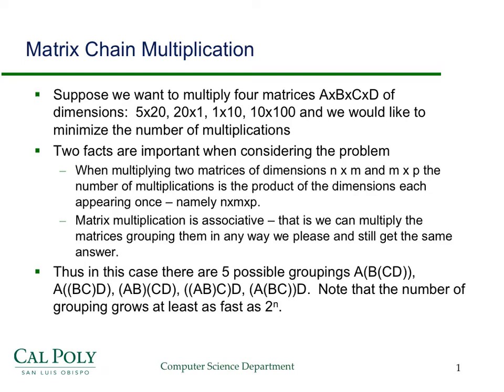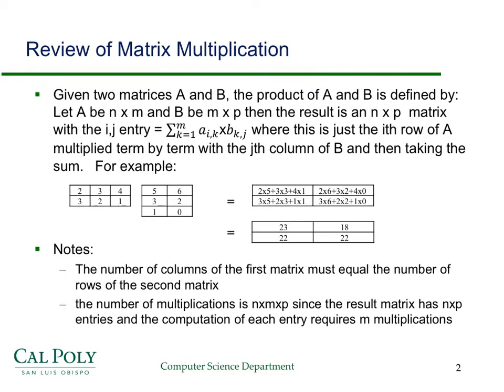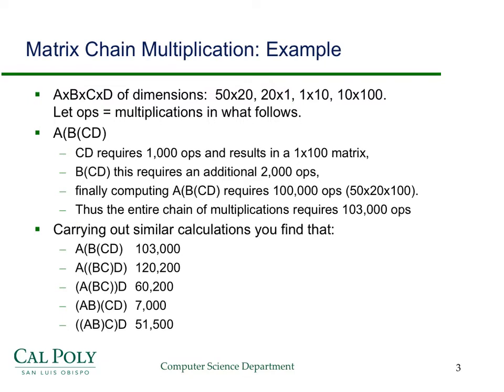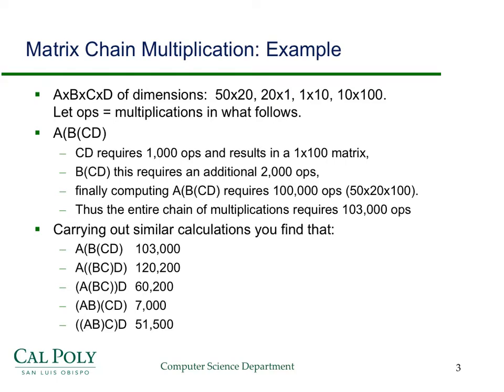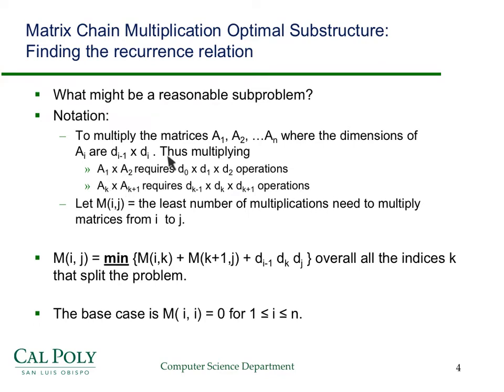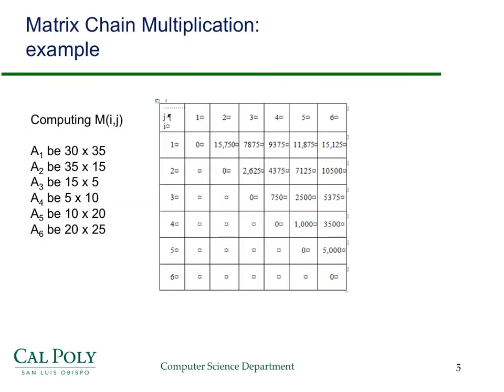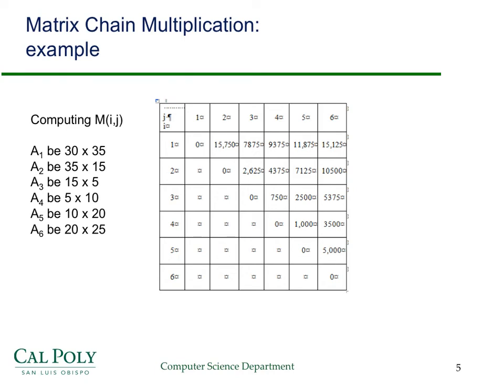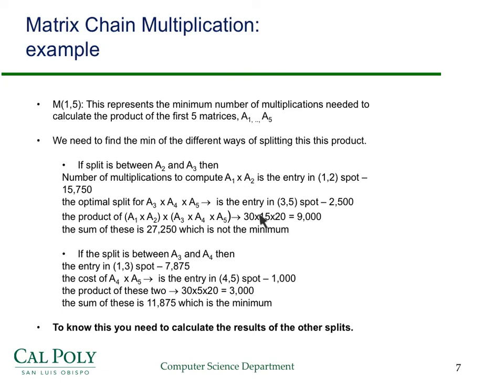Matrix Chain Multiplication